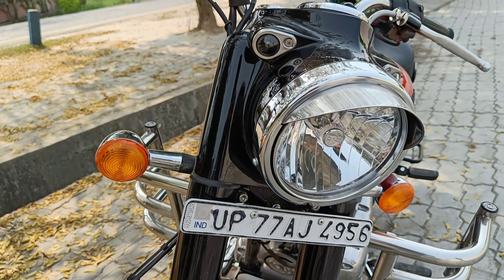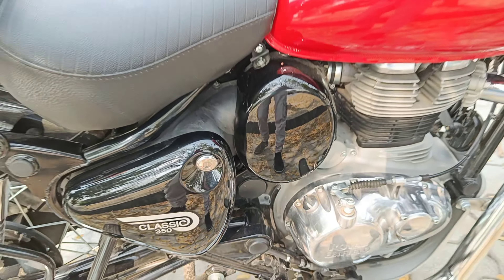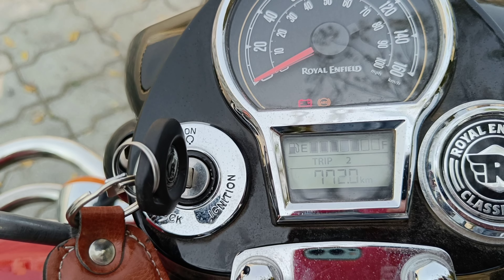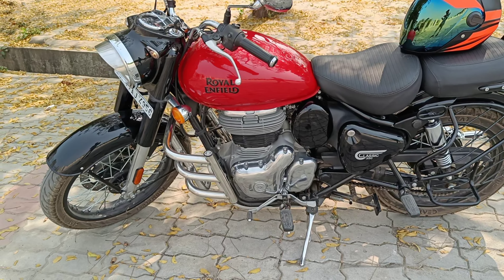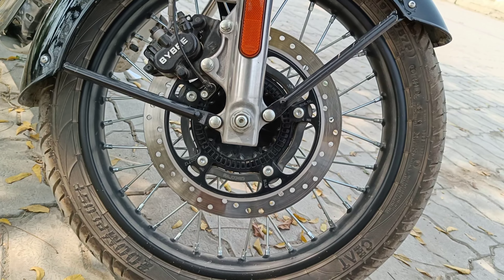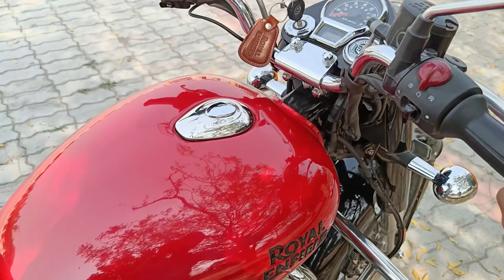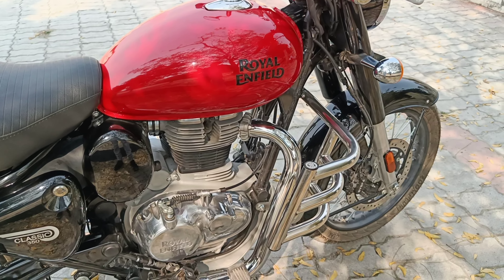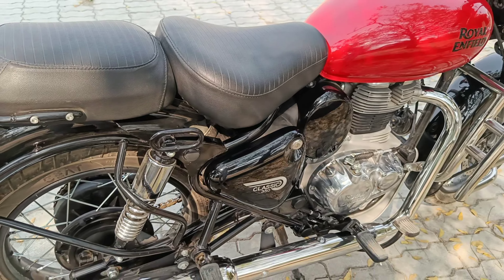Royal Enfield classic 350 || 2022 model || Exhaust sound || on road price || Harsh Yadav